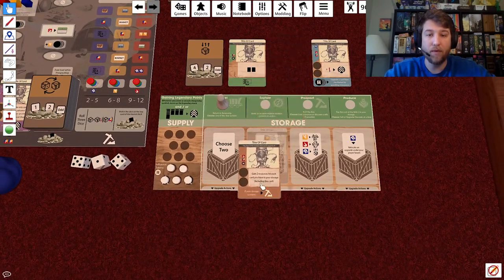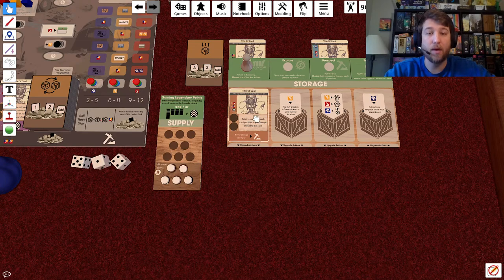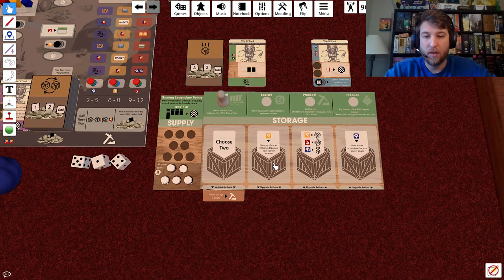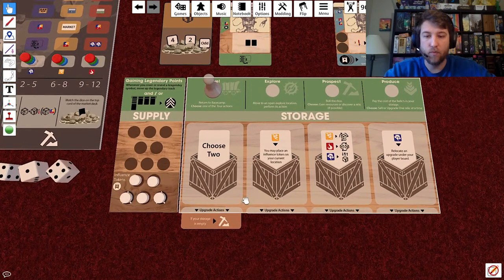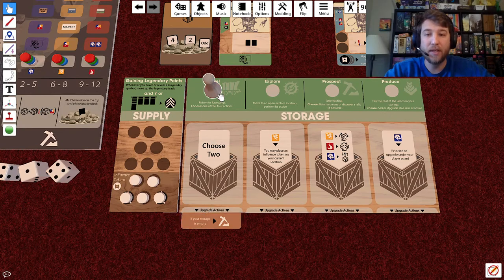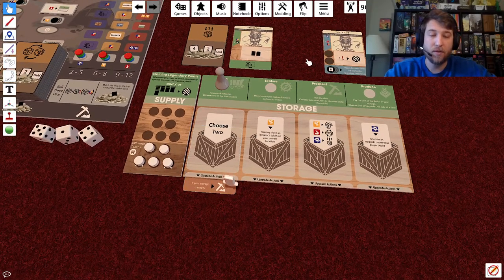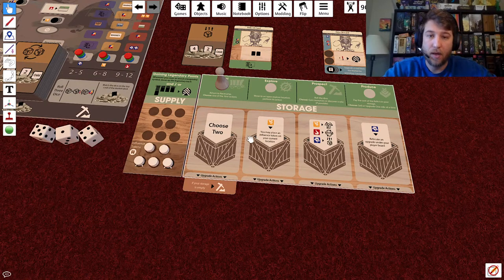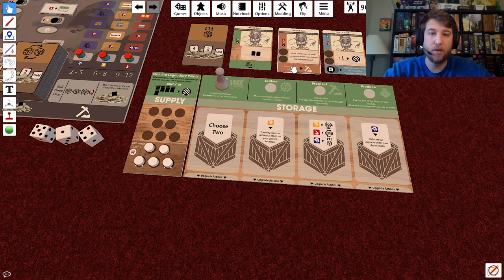Everstone overview | Board Gaming Breakfast Hosted by The McMeeples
Morning Habits are the best way to set up a day for success. Come watch/listen to the brainstorming discussed at the "breakfast" table

We will bring a game that is our main course for the day. We will discuss the mechanisms that make it a tasty game. We will spin our wheel of game mechanisms to do a brainstorming excercise of how we might introduce it into the "main course" game. Then we will finish off the stream with designing a game off of a prompt in 5 minutes!

Happy Brainstorming!